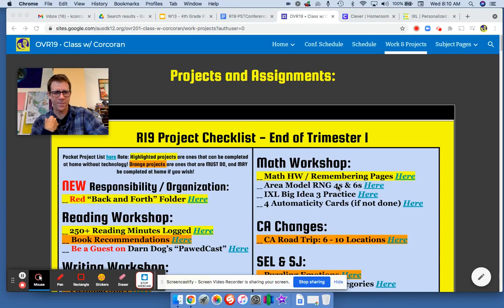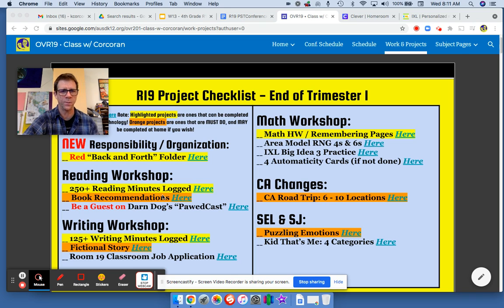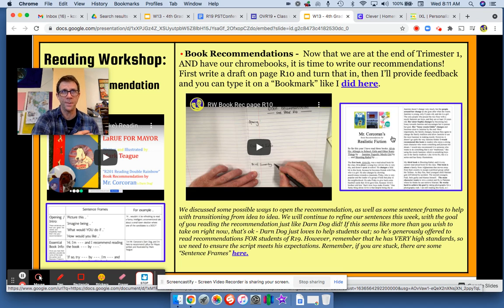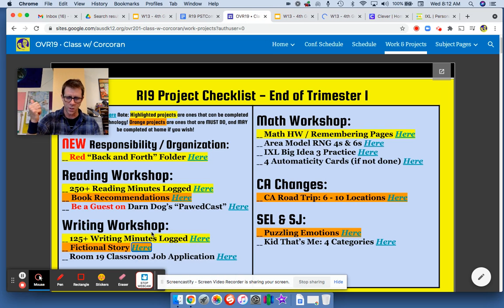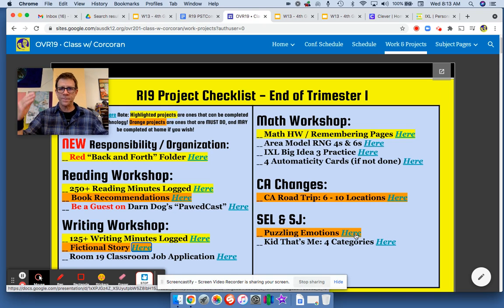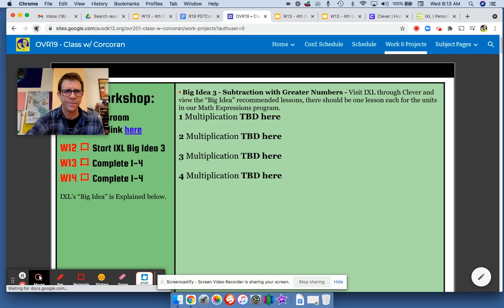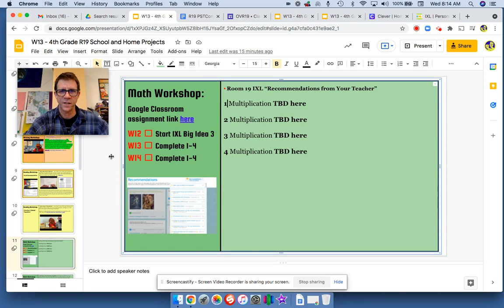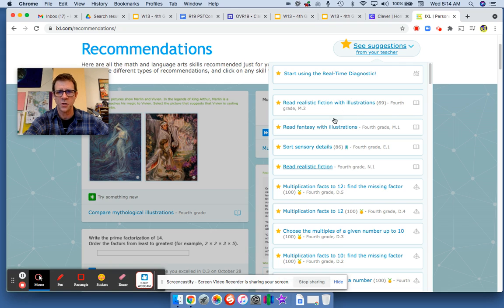Week 13 Overview of Projects